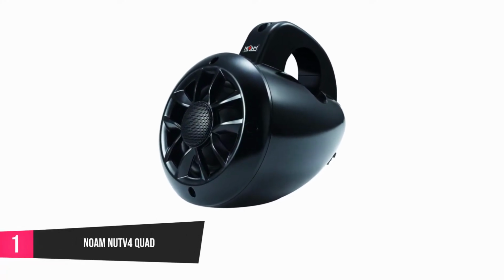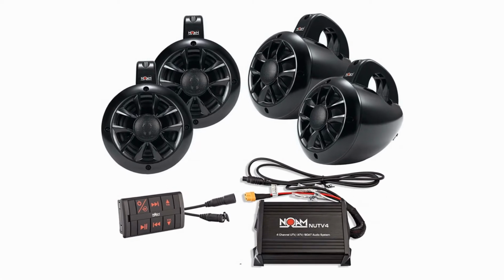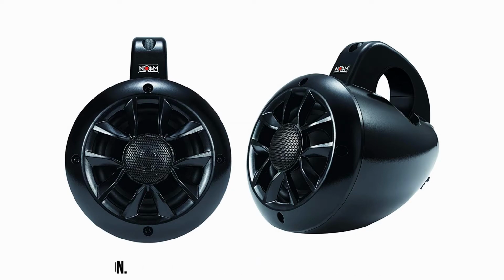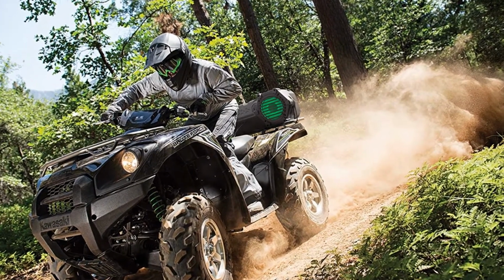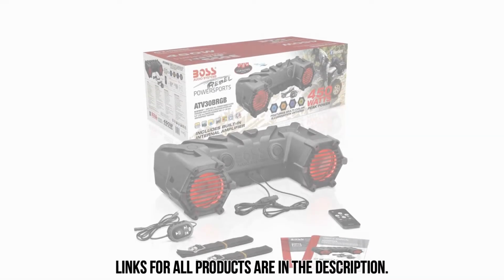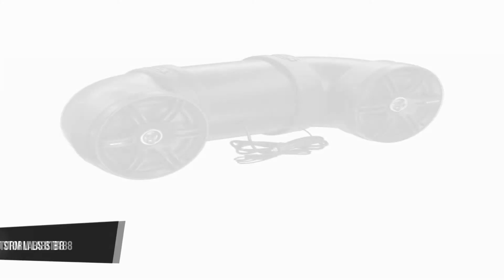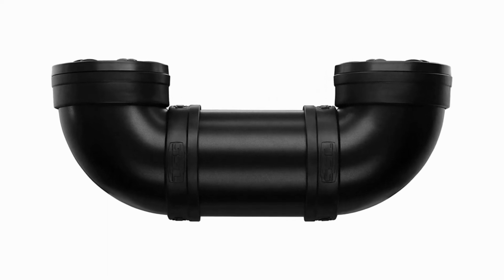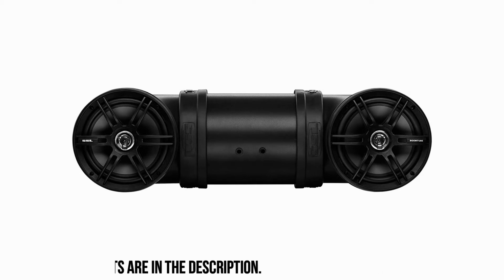Best ATV Speaker 2023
1.NOAM NUTV4 Quad - 4 Channels Marine Bluetooth ATV/Golf Cart/UTV Speakers Stereo System
2.BOSS Audio Systems ATV30BRGB ATV UTV Weatherproof Sound System - 6.5 Inch Speakers, 1 Inch Tweeters, Built-in Amplifier, Bluetooth, Multi-Color Illumination, Easy Installation for 12 Volt Vehicles
3.Sound Storm Laboratories BTB8 ATV UTV Weatherproof Sound System - 8 Inch Speakers, 1 Inch Tweeters, Amplified, Bluetooth, Aux-In, Easy Installation for 12 Volt Vehicles
4.BOSS Audio Systems MRWT40 Marine Waketower Speaker System - 400 Watts of Power Per Pair, 200 Watts Each, 4 Inch, Full Range, 2 Way, Marine grade Weatherproof, Sold In Pairs
5.BOSS Audio Systems MRWT69RGB Marine Waketower Speaker System - 600 Watts Of Power, 6 x 9 Inch, Full Range, 2 Way, Multi-Color LED Illumination, Marine grade, Weatherproof, Sold Individually
6.MCM Custom Audio 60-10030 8" Marine Wakeboard Two-Way Speaker Pair - White
7.BOSS Audio Systems MC750B Motorcycle / ATV Speaker System - Bluetooth, Weatherproof, 4 Inch Speakers, 2 Channel Amplifier, Volume Control, Ideal With ATV’s, Motorcycle’s and 12 all Volt Vehicles
8.Planet Audio PATV85 ATV UTV Weatherproof Sound System - 6.5 Inch Speakers, 1.5 Inch Tweeters, Built-in Amplifier, Bluetooth. Built-in LED Lightbar, Easy Installation for 12 Volt Vehicles
9.2) Rockville RWB80B 8" Black 2-Way 300w Off-Road for ATV/UTV/Quad Tower Speakers
10.Bazooka 8" ATV-TUBE Off Road Bluetooth Speaker System with LED Illumination

Some of the footage within this video was developed for education purposes. Parts of stock footage of items were collected from manufacturers, fellow creators, and various other sources.